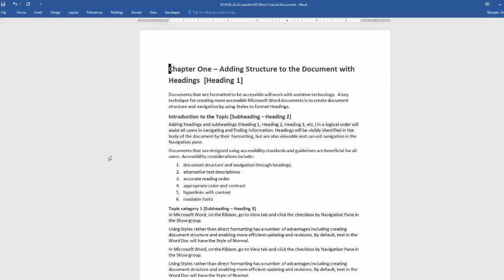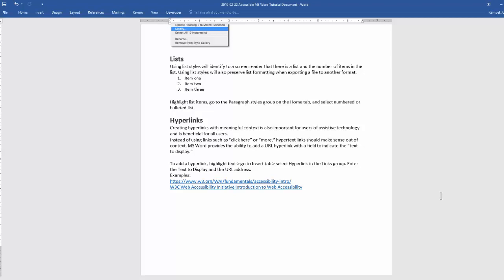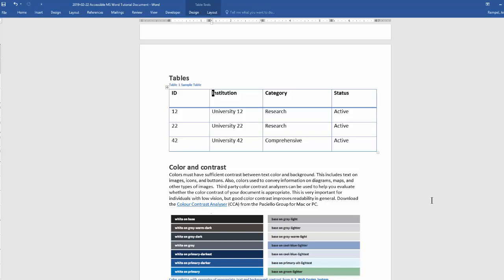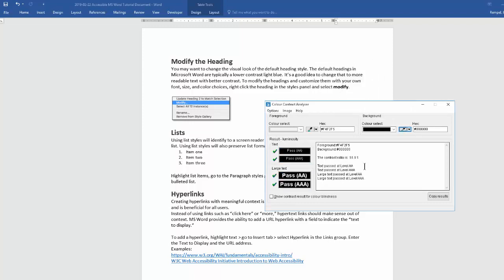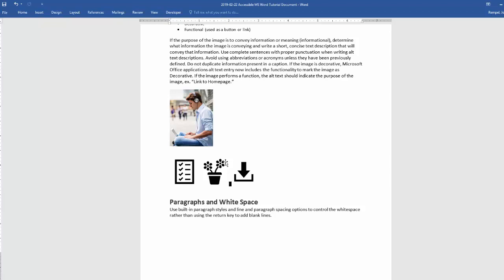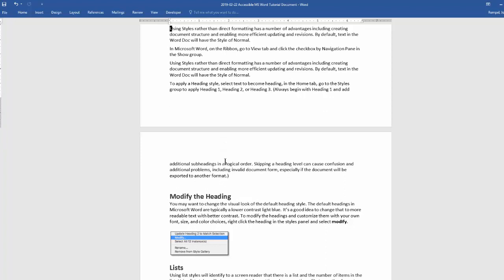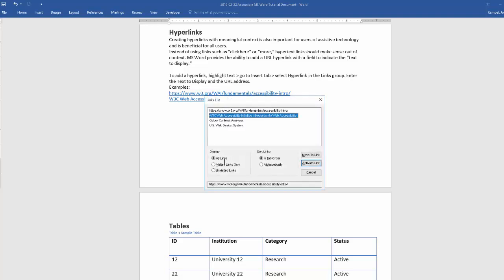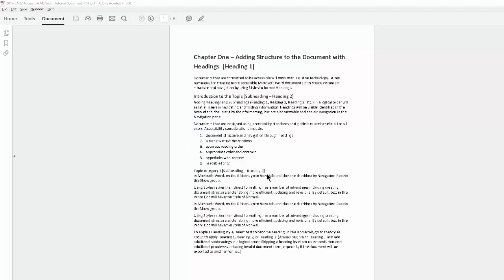Demo of Word using AT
A walk-through of how a person who is blind accesses experiences an accessible and inaccessible Word document.